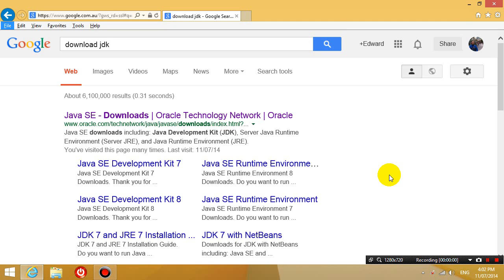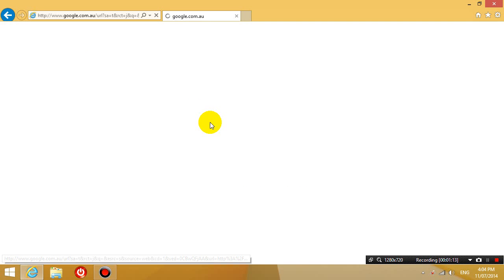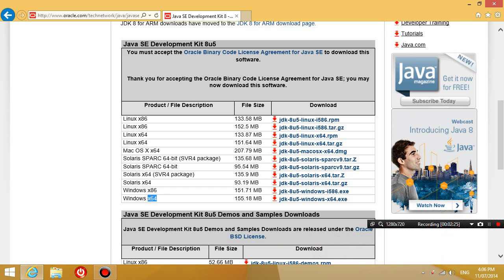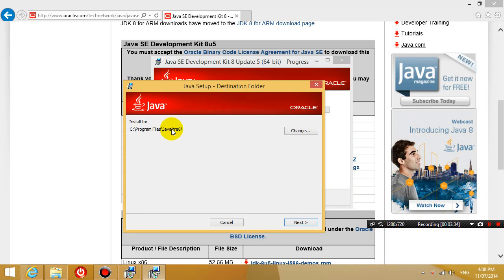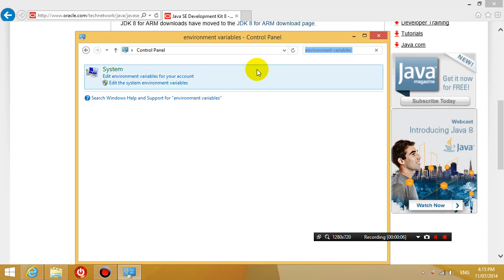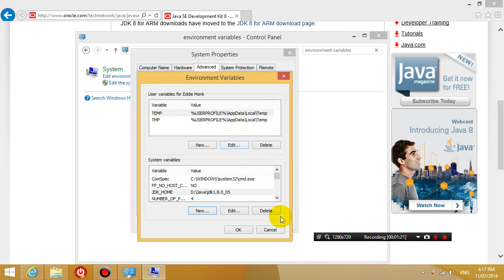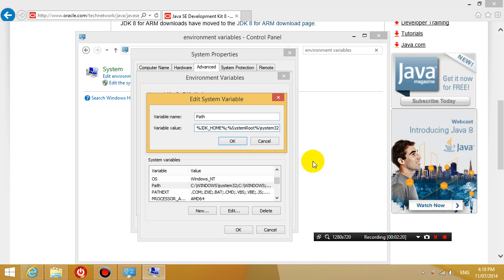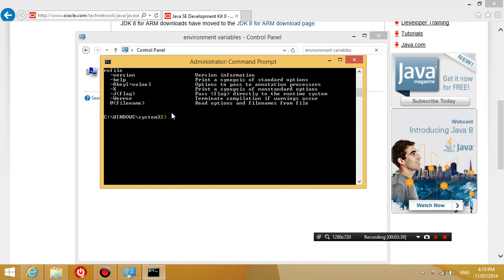Java Programming with Eclipse lesson 1 - installing JDK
In this tutorial we show you how to download and install the latest Java Development Kit (JDK) and also set the system environment variables in Windows to make it work.